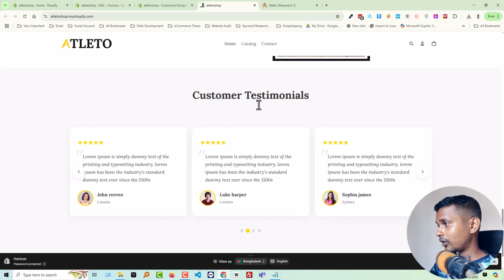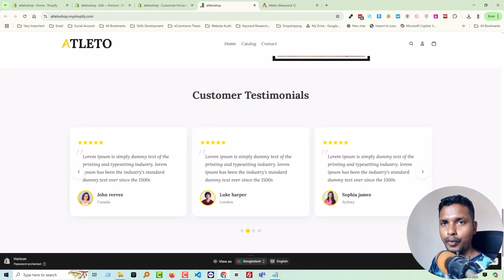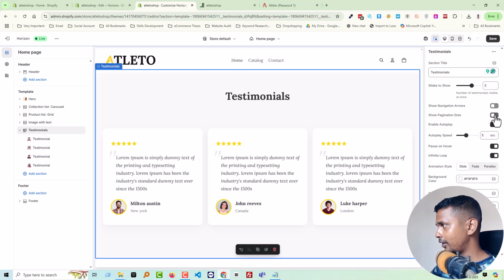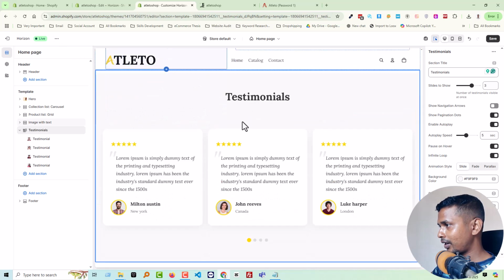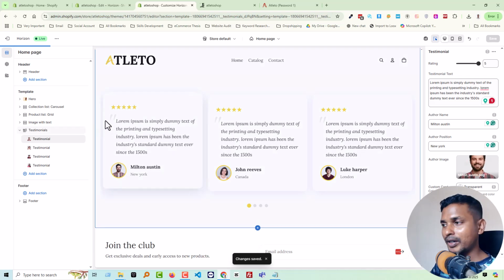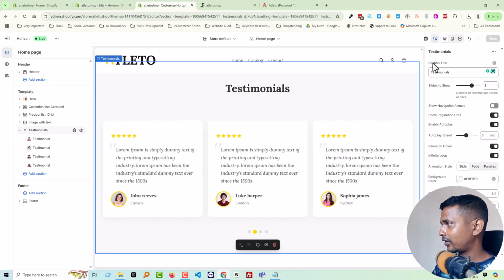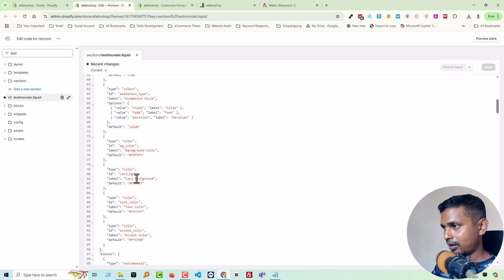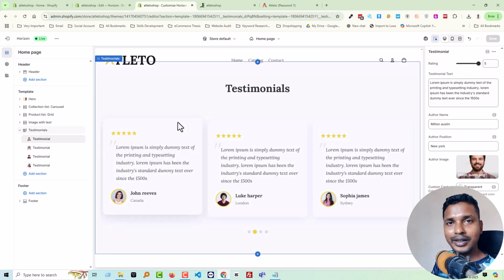Premium Shopify Store Design with Horizon Free Theme | Step-By-Step For Beginners | Class 6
🚀 Premium Quality Shopify Store Design with Horizon Free Theme | Step-By-Step For Beginners

Welcome to this beginner-friendly Shopify store design tutorial! In this course, I’ll show you how to create a high-converting, premium-quality Shopify store using the free Horizon theme—without needing expensive paid themes.

🔹 What You’ll Learn:
✔️ How to design a professional Shopify store step by step
✔️ Customizing your store with HTML, CSS, and Liquid code
✔️ Copying premium ThemeForest theme designs for a high-end look
✔️ Ready-to-use code snippets to enhance your store’s functionality
✔️ Mobile-responsive & SEO-friendly setup

💡 Perfect for beginners—no prior coding experience required! Follow along and launch your dream store today.

📥 Free Resources Included:
✅ Custom code snippets
✅ Design tips & best practices
✅ Step-by-step guidance

🔥 Start building your Shopify store like a pro—watch now!